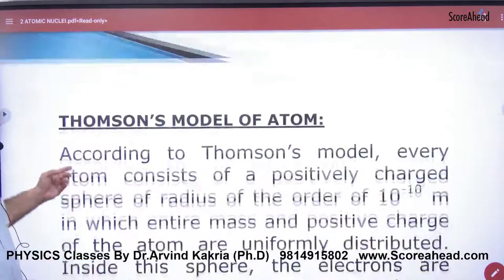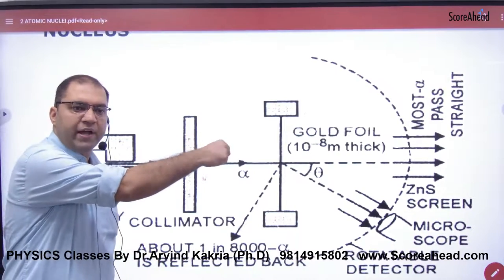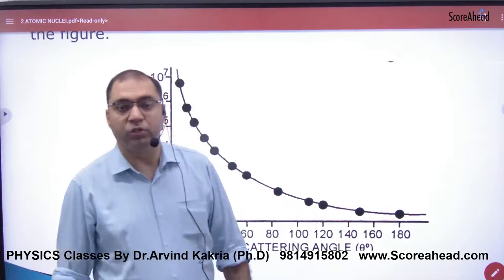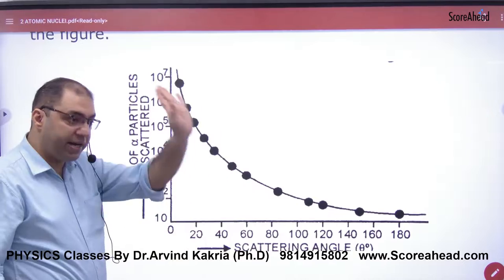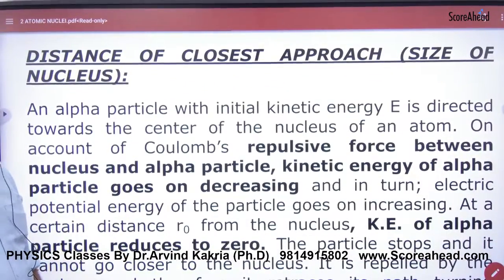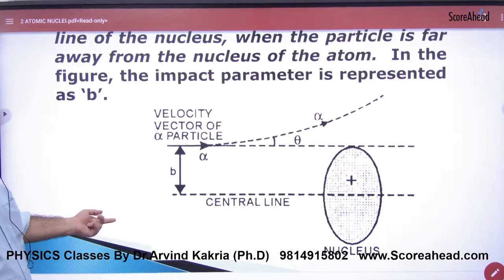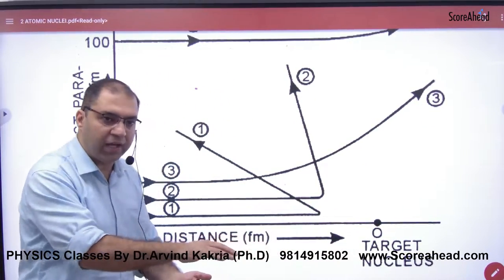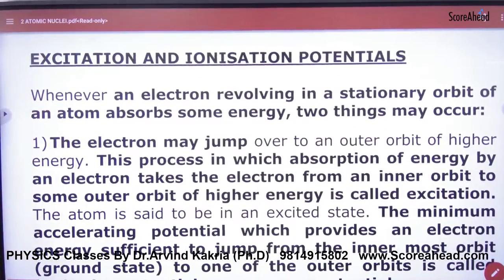399 Atoms Intro